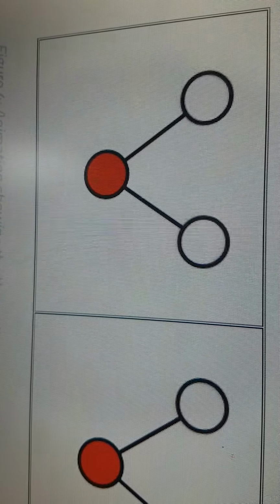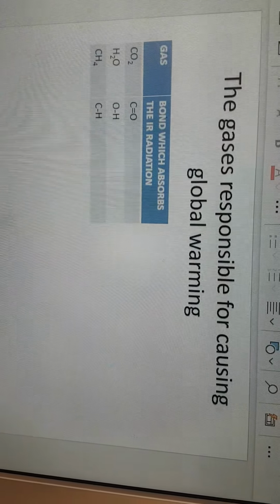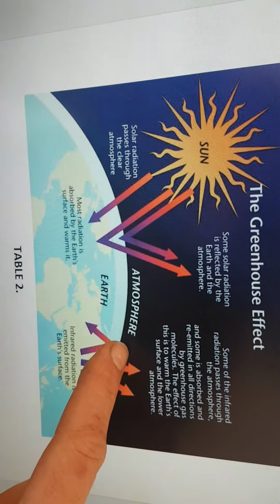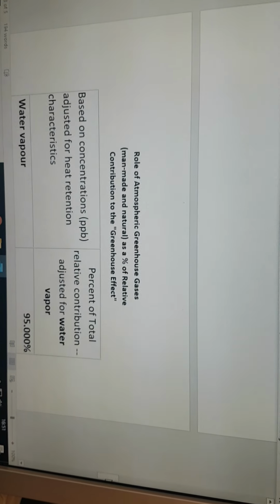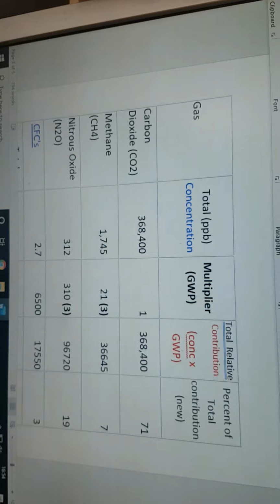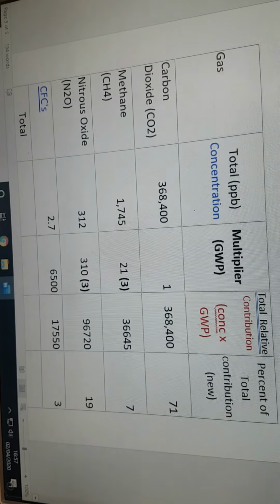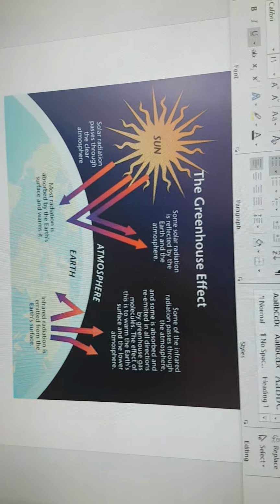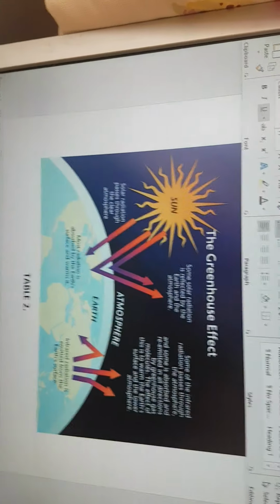The greenhouse effect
A video lesson covering the first part of Topic 4.5